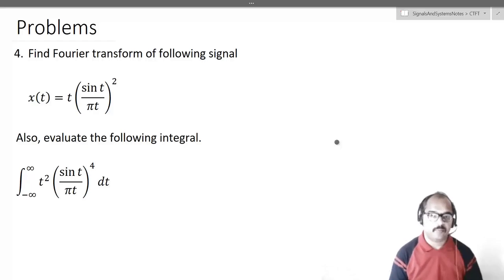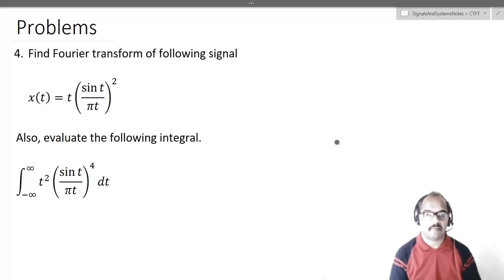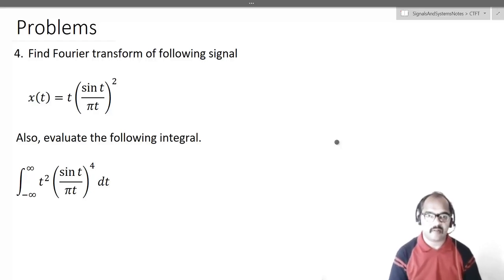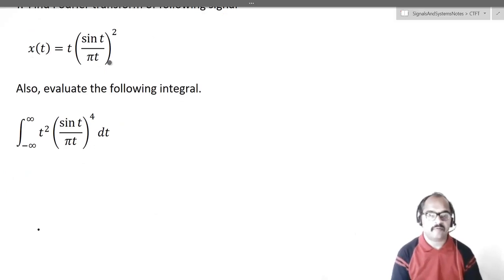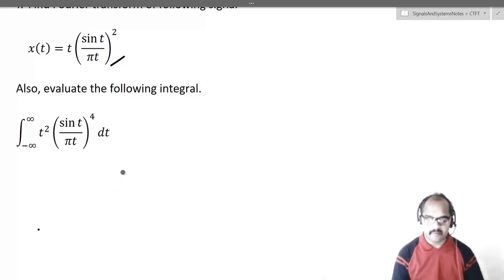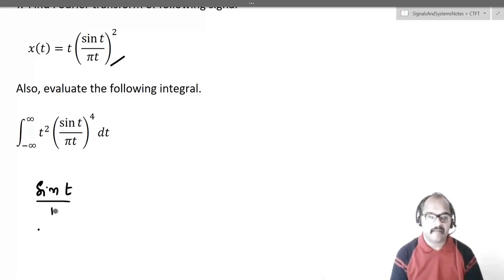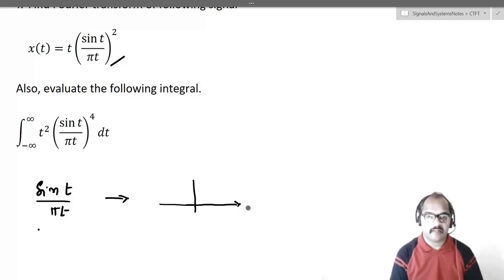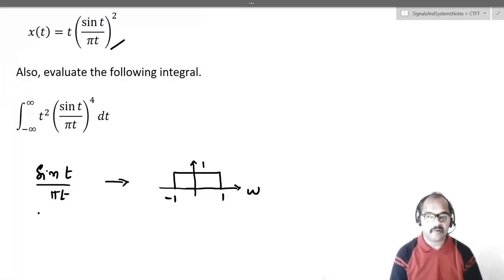Lecture 15b - CTFT - Solved Problems - Problem 4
In this video we solve a problem that involves:

1. Sinc function
2. Parseval's theorem
3. Differentiation in frequency domain property